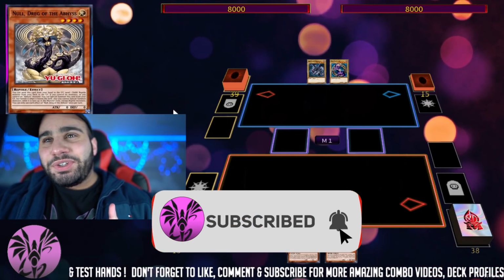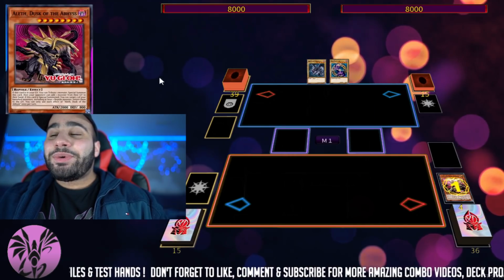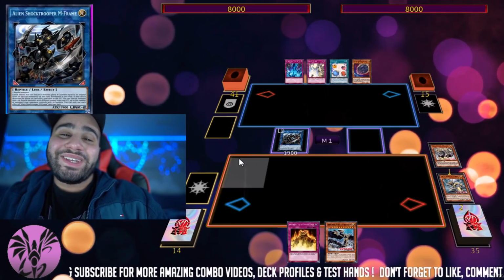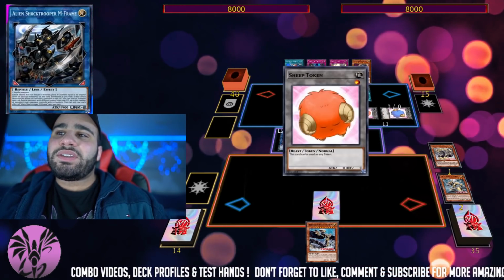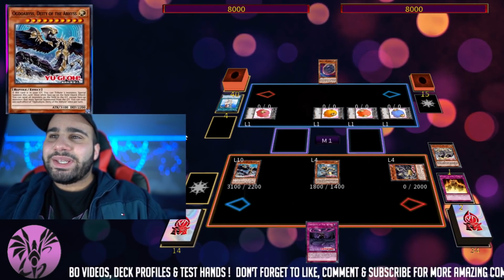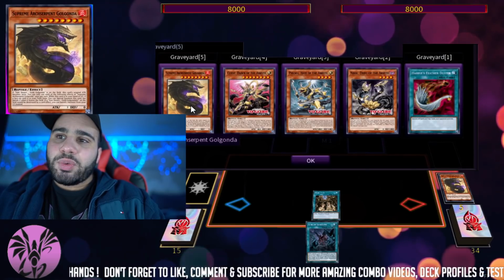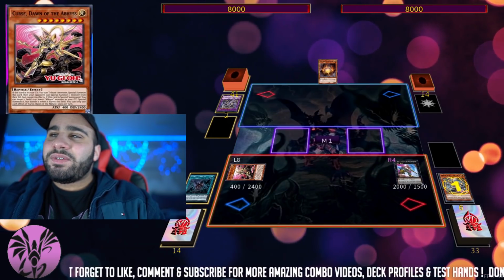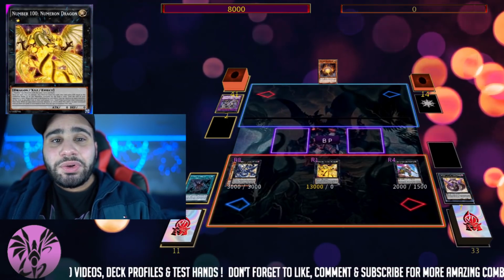Abhyss Combos | 1.5 - 2 Card OTKs !!! Snake Rain Is BUSTED !